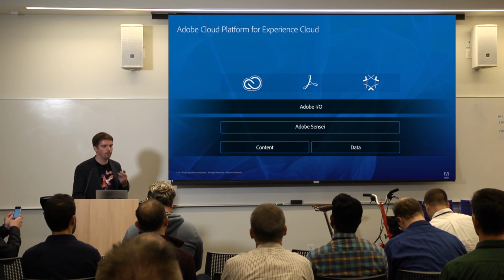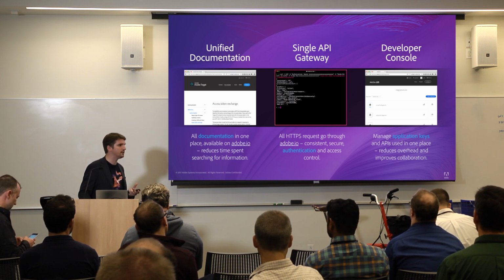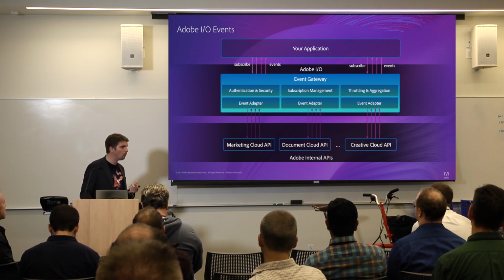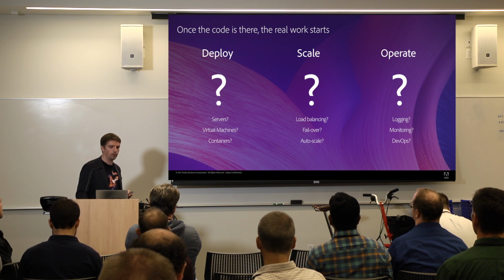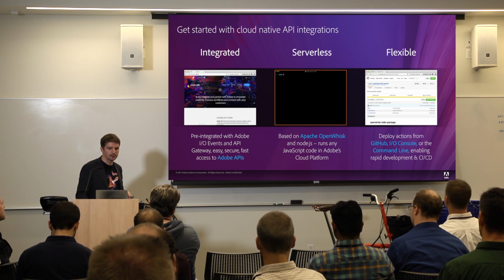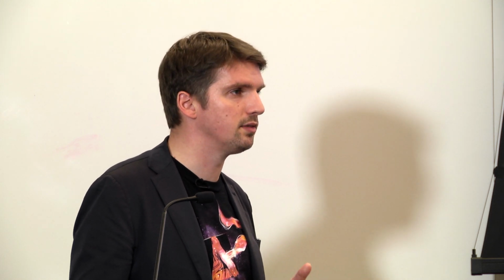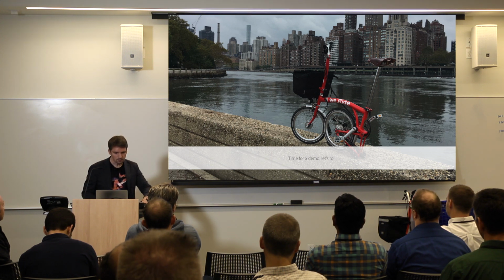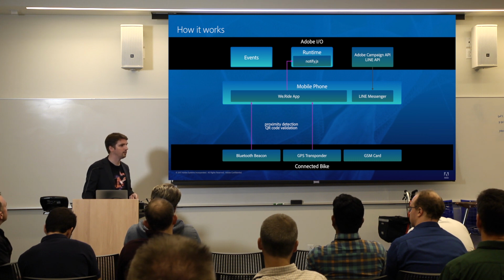Lars Trieloff: That’s how we roll - Combining Adobe I/O APIs and PhoneGap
Aside from PhoneGap, Adobe offers a range of APIs to developers through Adobe I/O. In this talk, we will show you how to fold in Adobe I/O APIs on- and off-device with PhoneGap, the serverless Adobe I/O Runtime, and Adobe I/O Events. In the talk, we will be showing a simple demo application that serves as a living demonstration of Adobe I/O in action, and a template to get rolling.